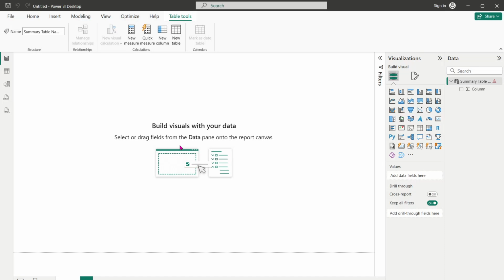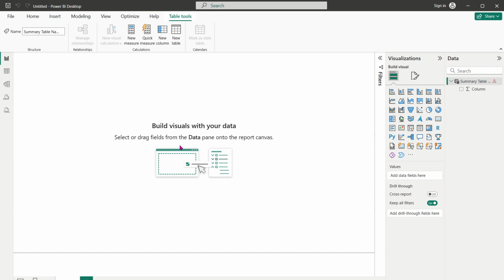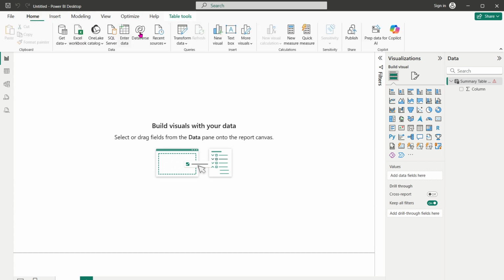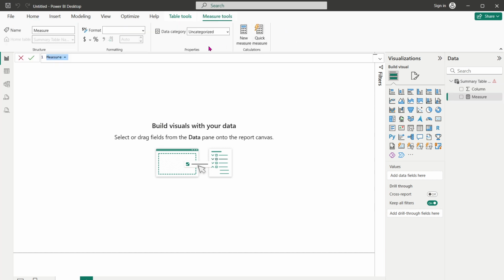Calculate Previous Values in Power BI Table & Matrix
Learn how to calculate previous values in Power BI tables and matrix visuals using DAX time intelligence functions — step-by-step! 📊⏮️

In this tutorial, you’ll discover how to:
✅ Use PREVIOUSMONTH(), PREVIOUSDAY(), and DATEADD() in DAX
✅ Compare current vs previous period values
✅ Add difference and growth columns to tables and matrices
✅ Create dynamic trend analysis and performance dashboards

Perfect for Power BI users who want to enhance reports with historical comparisons and automated time-based insights.